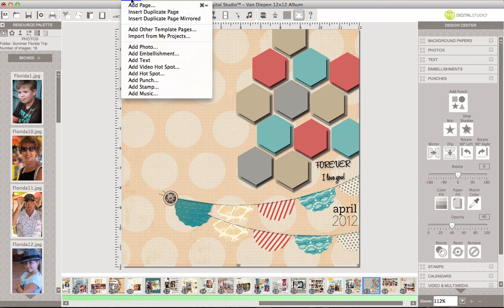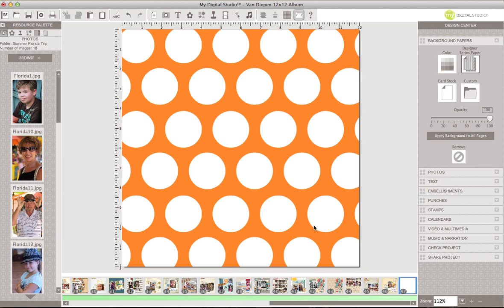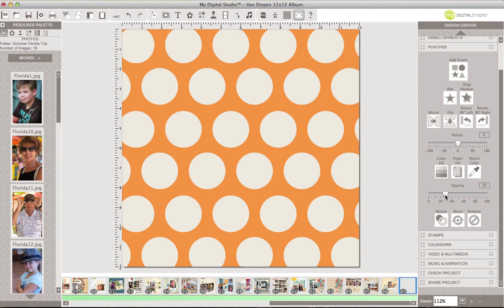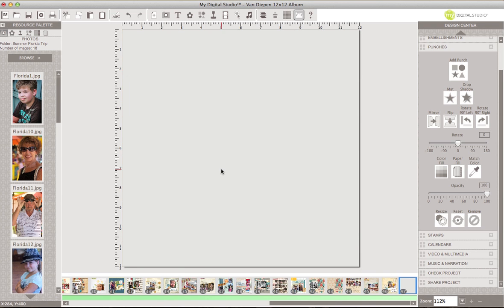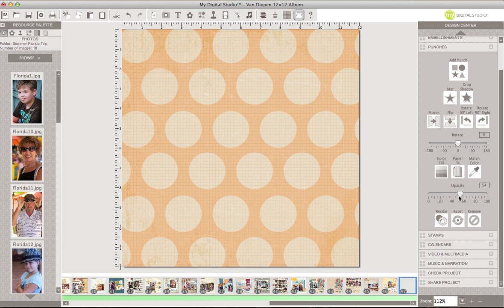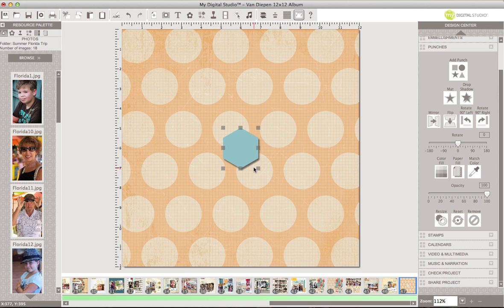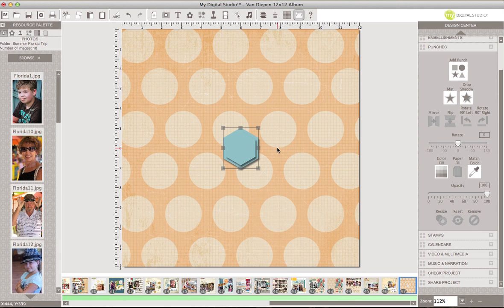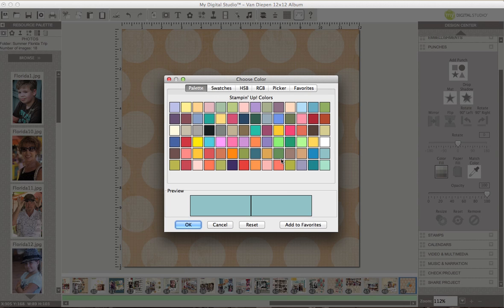My Digital Studio-Creating Layered Backgrounds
Learn how to create layered backgrounds and add more texture to your digital layouts.